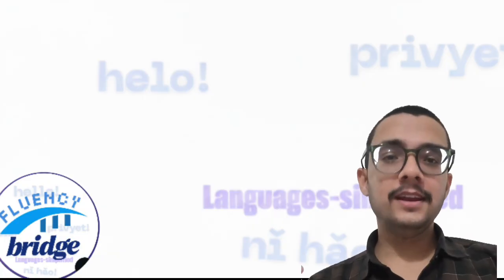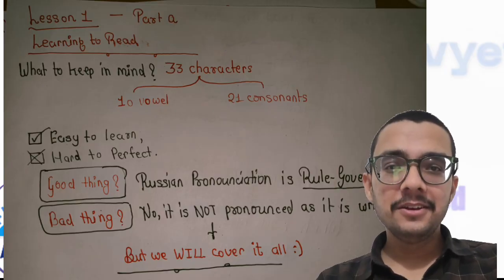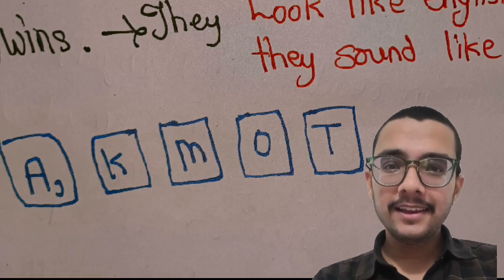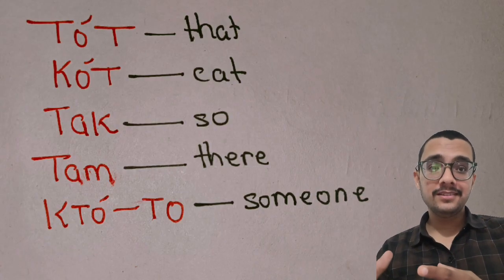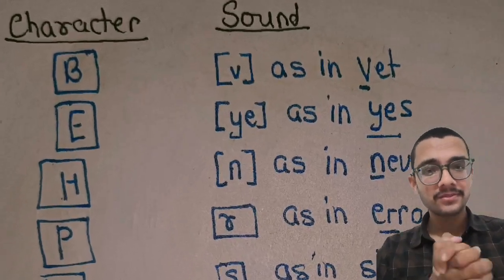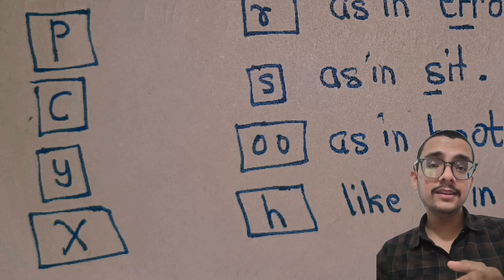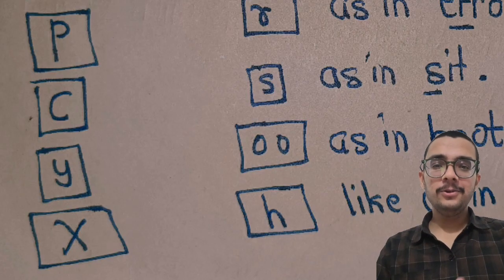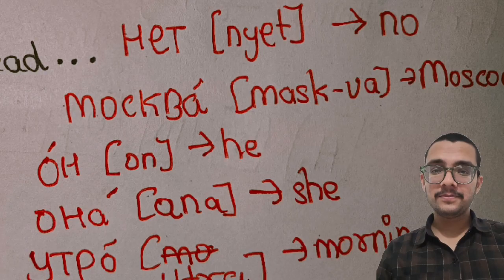Learn to read Russian - part 1/3 (#1)